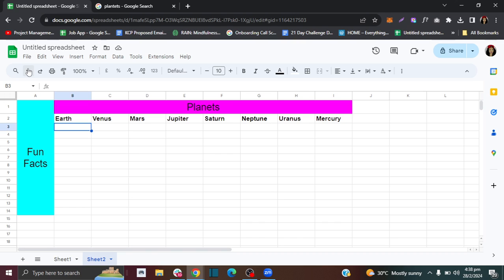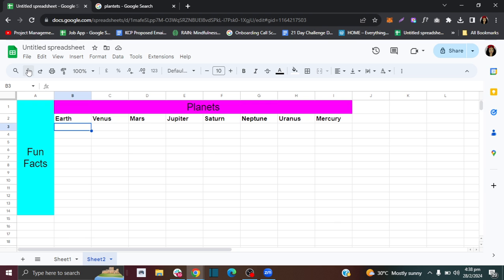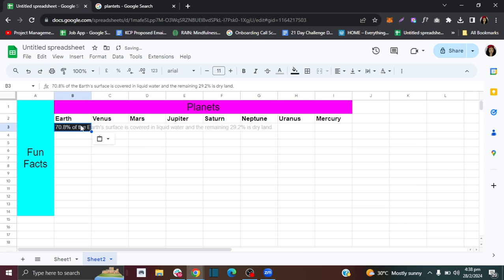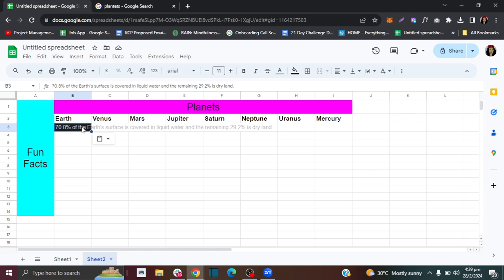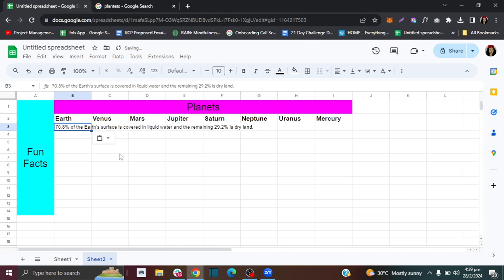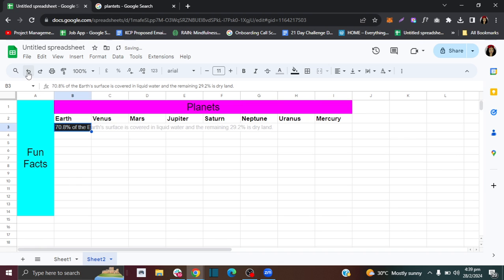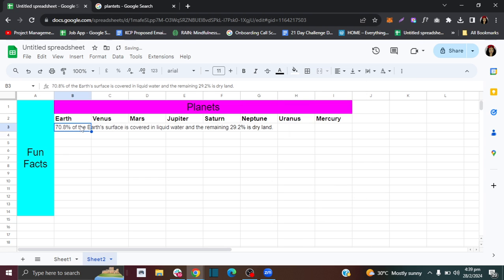Remove Background Color from Pasted Text in Google Sheets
In this video you'll learn how to remove background from copied and pasted text in Google Sheets. You'll also learn how Remove Background color in Google Sheet, Remove gray shading behind pasted text and remove highlights or background color from pasted text in Google Sheets

Would you like to know how to remove highlights or background color from copied text and pasted text in Google Sheets? This video will help!

Is it that when you paste text into Google Sheets from a website, there appears to be a color background or highlight to the text that you cannot remove?

This video will show you 3 methods on how to remove highlights/background color from text copied in Google Sheets.

To Get rid of or  remove highlighted text or background color from pasted text in Google Doc fast and easy:

0:00 Intro to removing background color from pasted text in Google Sheets
0:52 Method #1 - removing background color in Google Sheets
1:19 Method #2 - remove grey background color in Google Sheets

▶ Associated Keywords:
How to remove highlights or background color from pasted text in Google sheet,
remove background color in Google Sheets,
remove highlights in Google Sheets,
Remove Gray Shading Behind Pasted Text,
 How do I remove gray background from copied text in Google Sheets,
How to Remove Grey Highlight in Google Sheets,
How do I remove background color from copied text in Google Sheets,
How to remove Background color of text in Google Sheets,
How do you remove the background of an inserted text in Google Sheets,
How to Remove Text Highlight Color in Google Sheets,
- How do I remove the GREY background from copied text in pages?
- How do I remove background color when copy pasting?
How do I change the background color of copied text in Google Sheets,
 How do I remove formatting from copied text in Google Sheets,
 Why is there grey shading behind my text in Google Sheets,
- How do I remove background from lettering?
- How do I get rid of GREY background in Sheets?
- How do I get rid of the blue highlight behind text in Google Sheets?
- How do you copy and paste a chat without background color?
- How do you copy and paste text without background color?
- How to Remove Background Colour Behind Text in Google Sheets
- how to remove highlighting in word from copied text
how to remove highlights or background color from pasted text